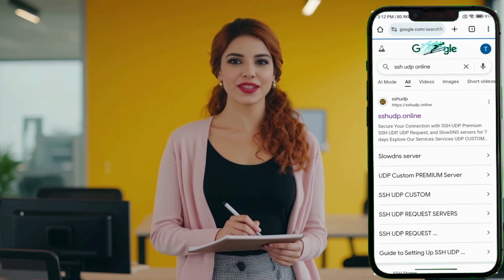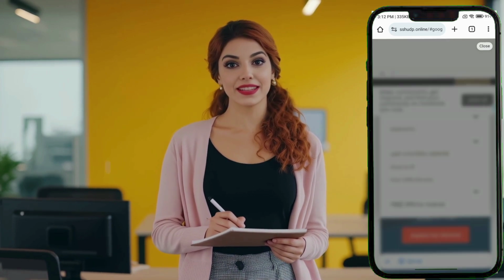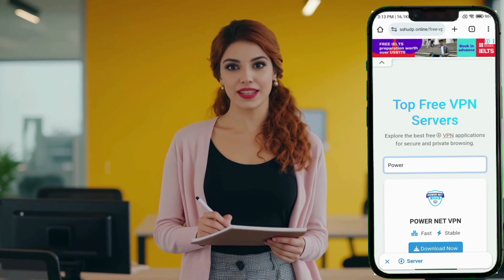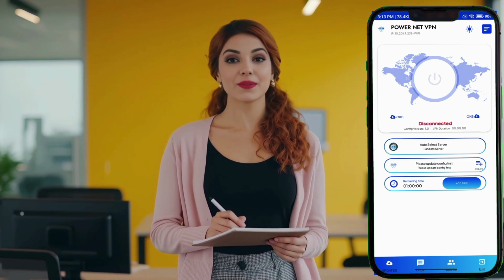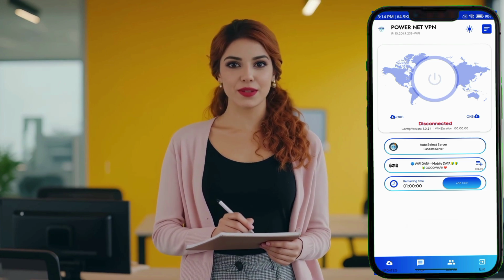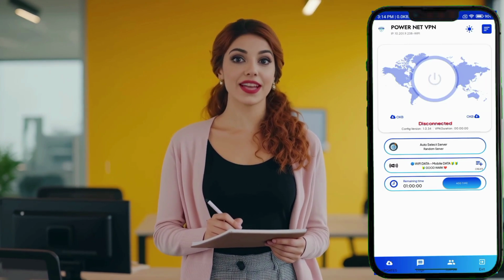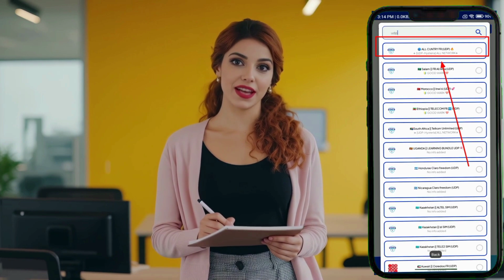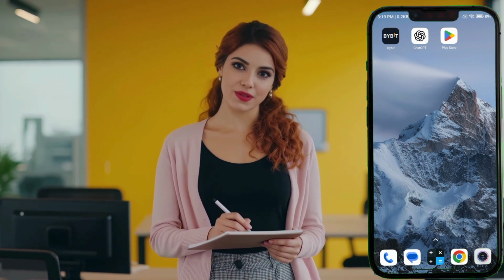How to Setup Power Net VPN on Android | Full Tutorial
In this video, I’ll show you how to download, install, and configure Power Net VPN on your Android phone. Follow this step-by-step tutorial to enjoy a secure and stable internet connection.